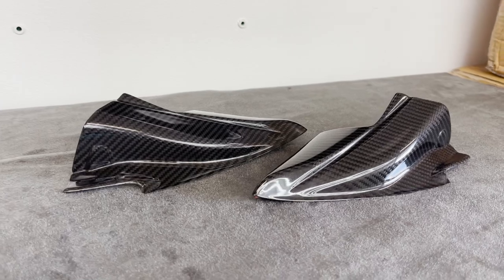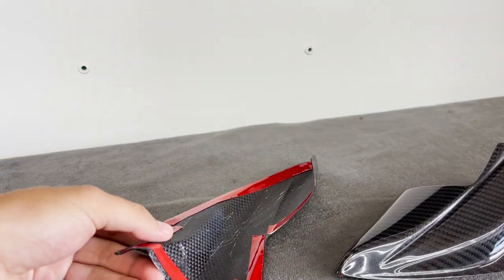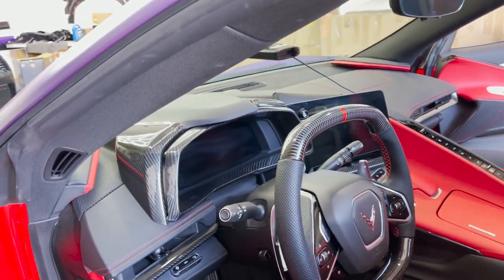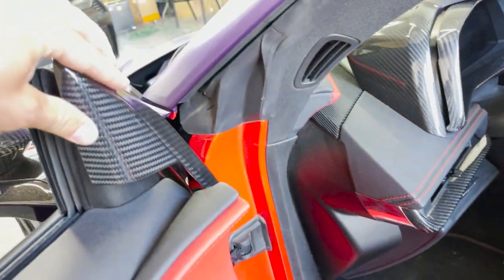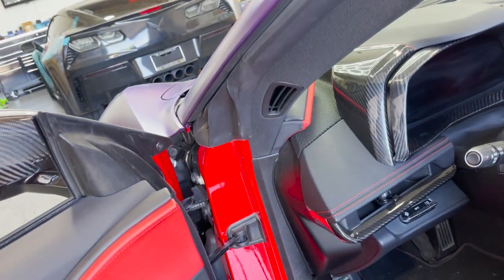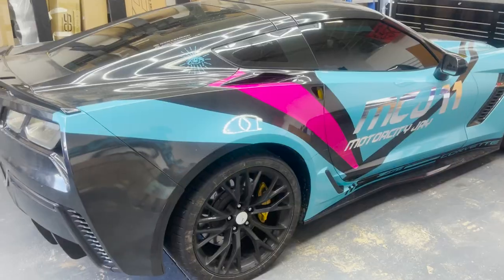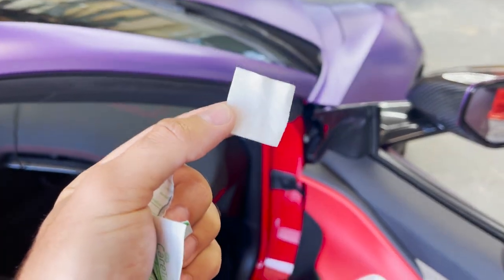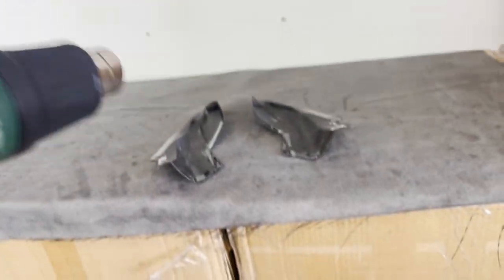NEW C8 Corvette Carbon Fiber Interior A-Pillar Trim Cover